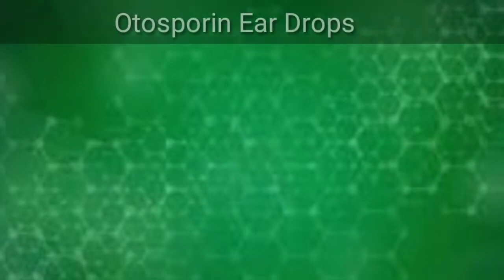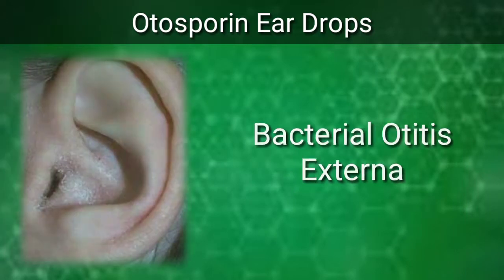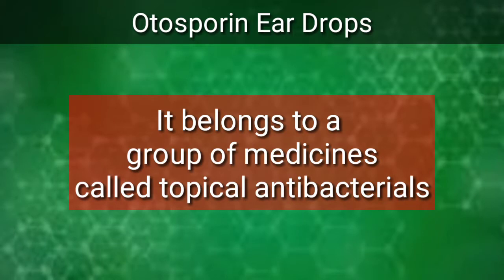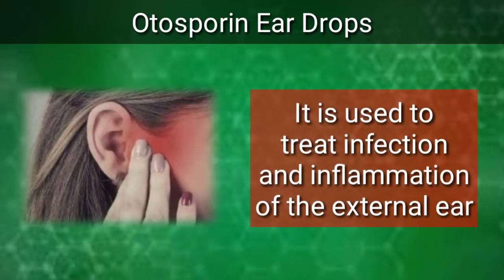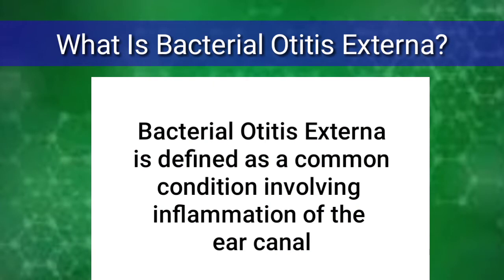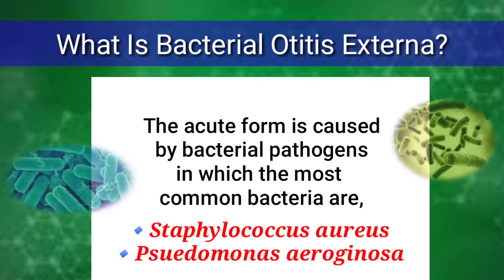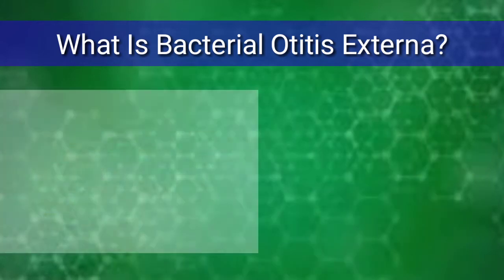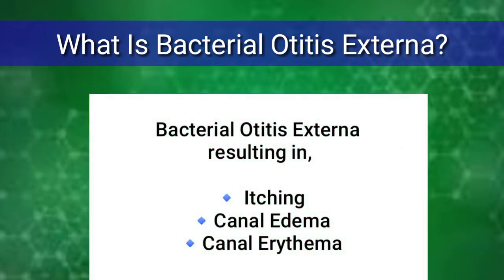Polymixin B Sulphate, Neomycin, & Hydrocortisone (Otosporin) | What Is Bacterial Otitis Externa ?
The Bacterial Otitis Externa is also known as Swimmer's ear that is bacterial infection or an inflammation of the outer ear.
The Otosporin Ear Drops contains polymyxin B, neomycin, & hydrocortisone is basically used for the treatment of outer ear infection.